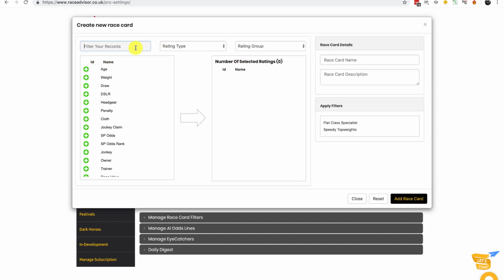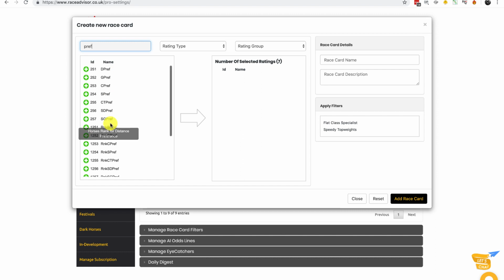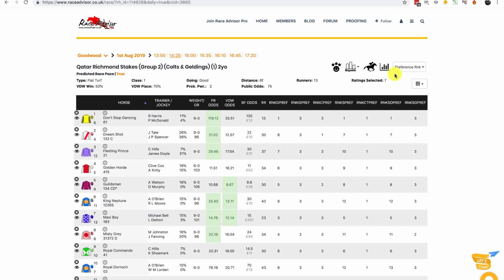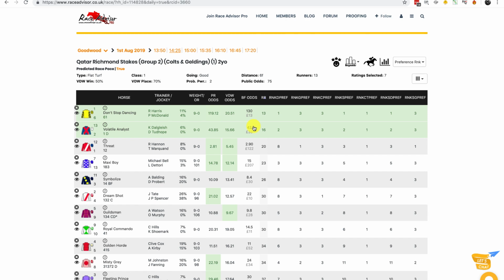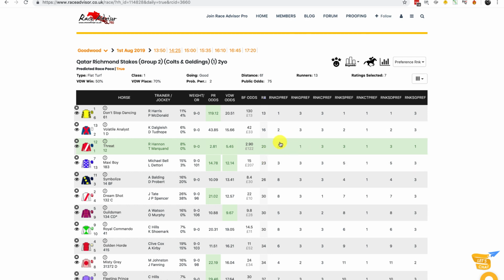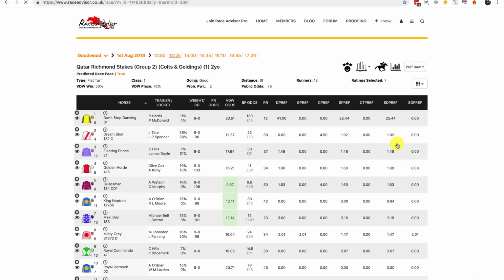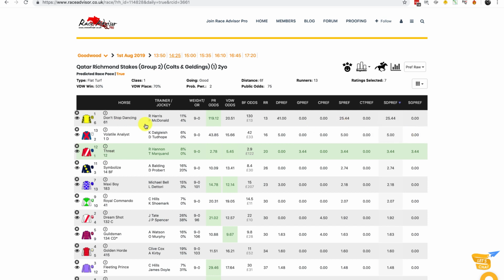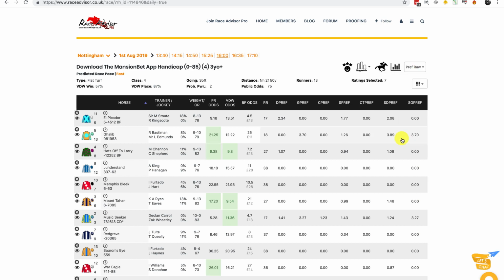Finding A Horses Preference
The new Race Advisor Pro members club training video on how to find a horses preferences